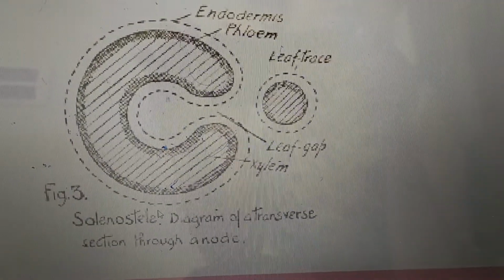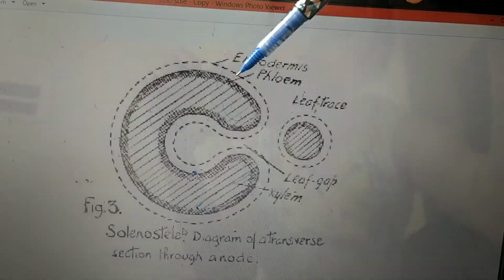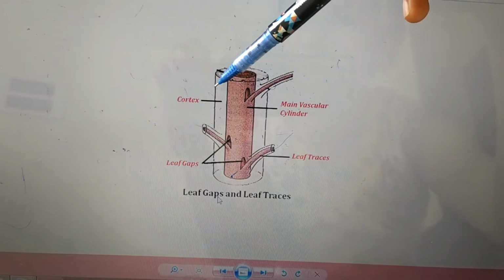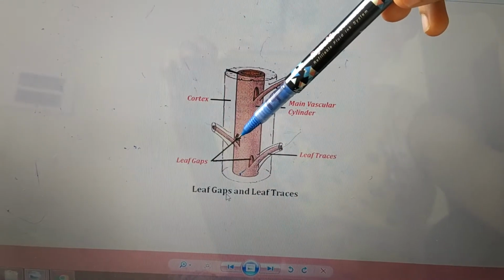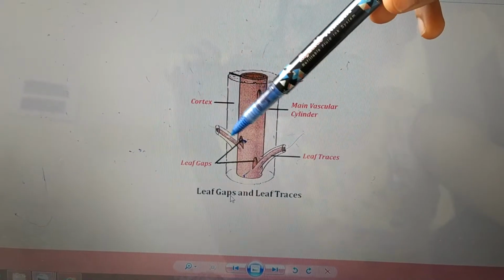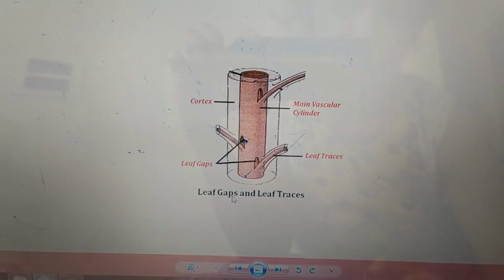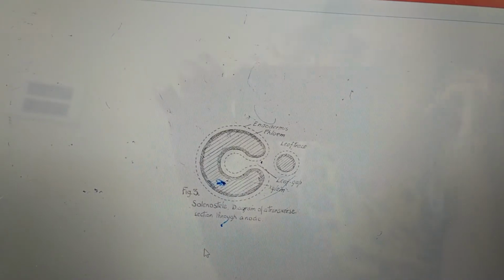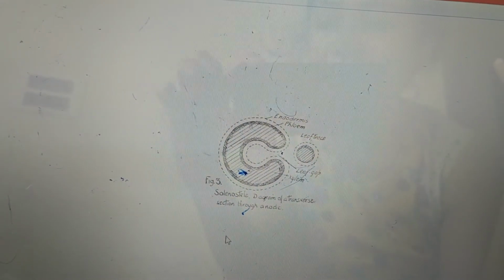Vd:4 Stelar Types and its evolution in Pteridophytes